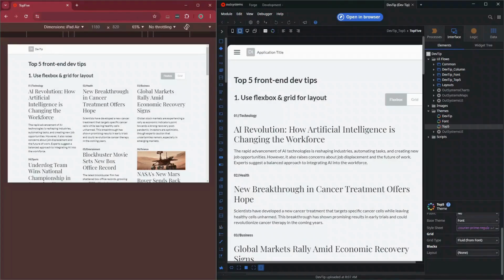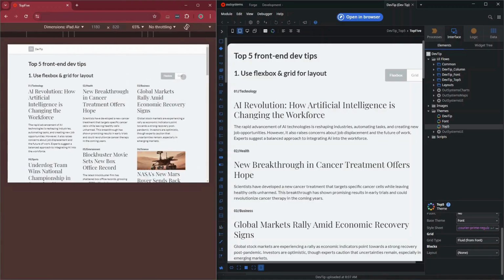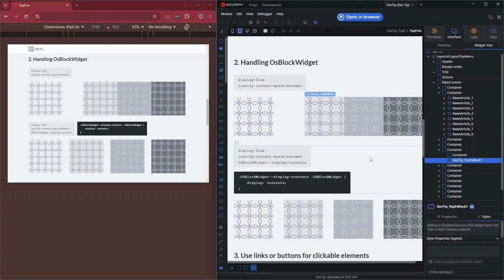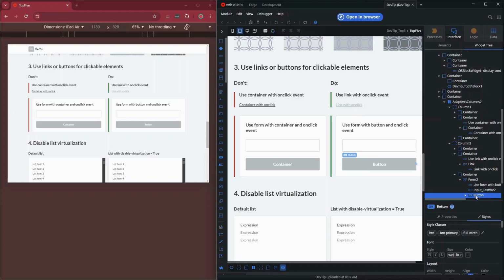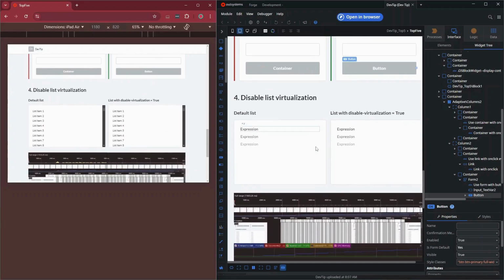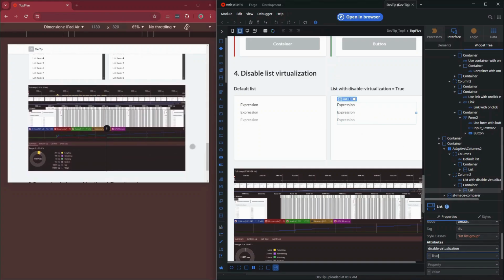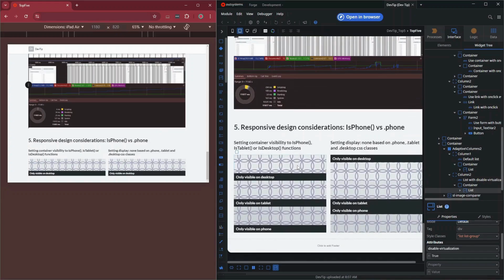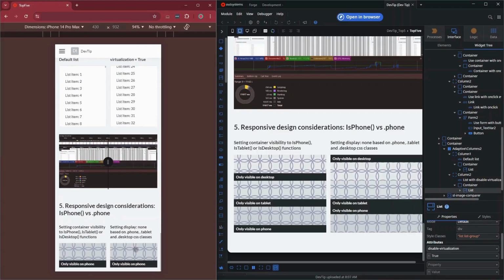OutSystems Dev Tip: Top 5 Front-End Development Tips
Discover expert front-end development tips for OutSystems from Expert Developer Izam Basiron. Learn about Flexbox vs Grid layouts, handling O-S-Block-Widget classes, improving accessibility with links/buttons, disabling list virtualisation, and responsive design strategies.